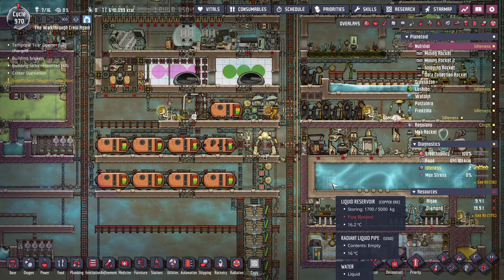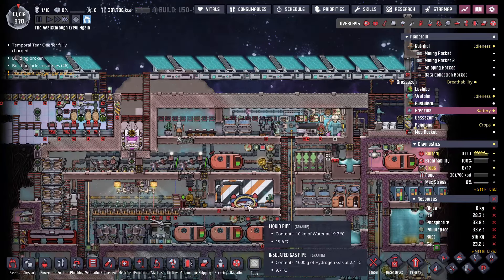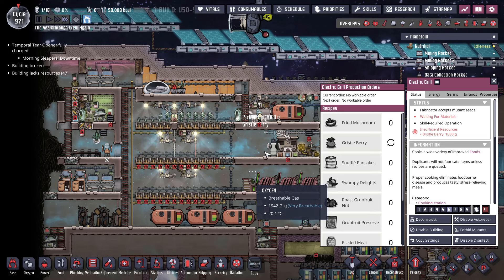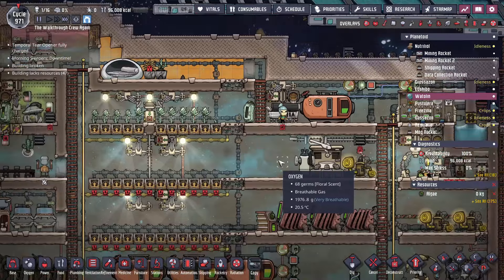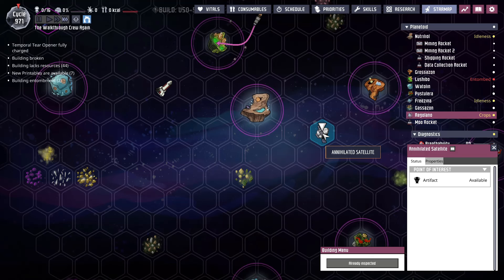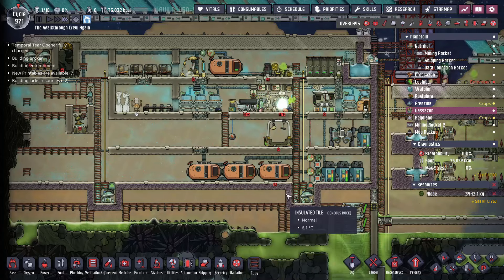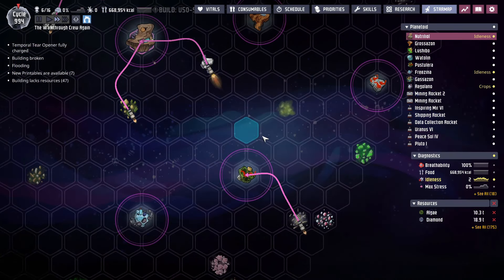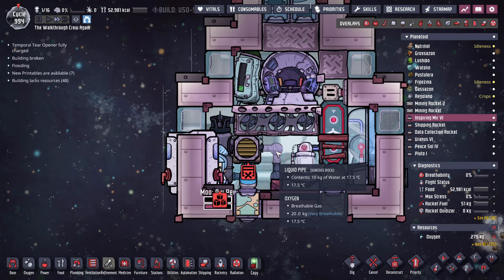Oxygen Not Included: Spaced Out Walkthrough Part 50 (2024)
If you would like to play on the same seed that this run used, copy and paste this in when starting a new game!  Note: It must be Spaced Out or the seed won't work correctly!
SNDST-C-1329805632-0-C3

Chapters!
0:00 Intro and Remaining Objectives
4:18 Creating Artifact Gathering Rockets
11:47 Gathering Oxygen for Rockets
13:41 Launch all the Rockets
20:09 The Infinite Oxygen Exploit
22:38 Checking the Box!